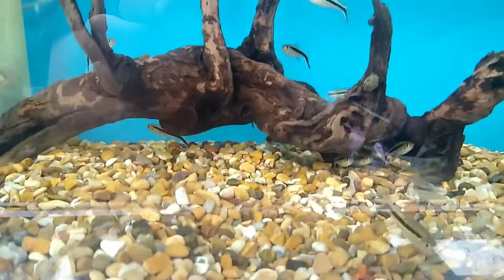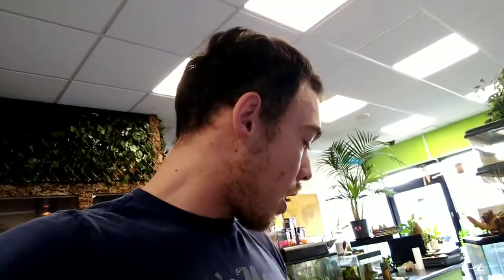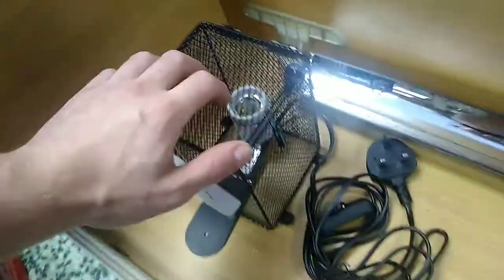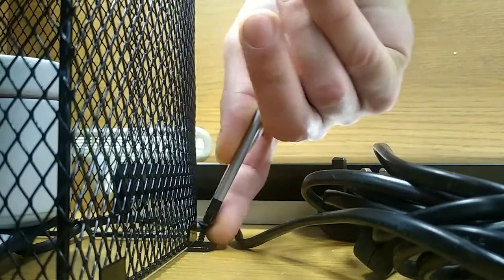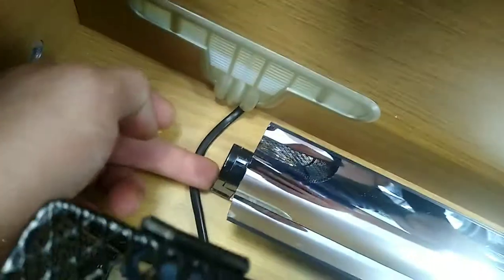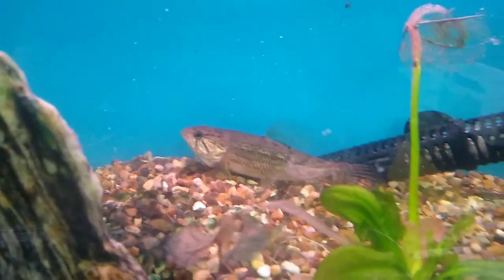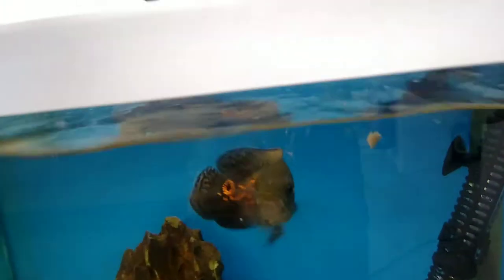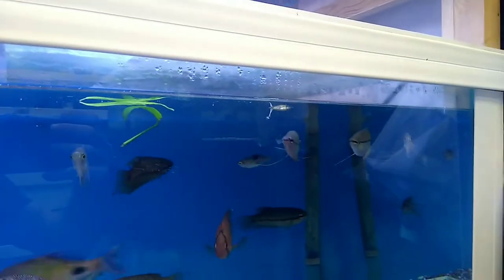Building A Bearded Dragon Setup, All The Equipment you Need, Fish Feeding (Snake Island Exotics)